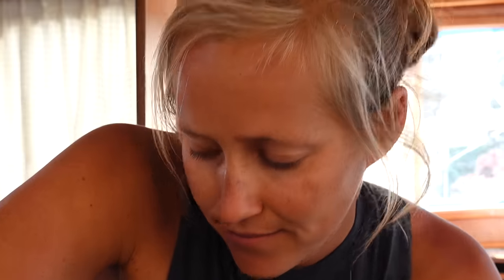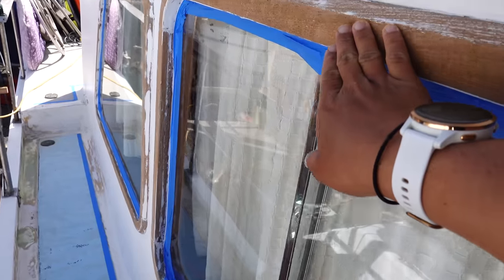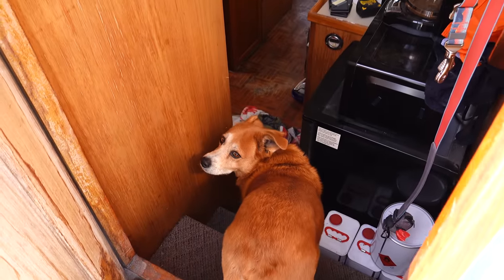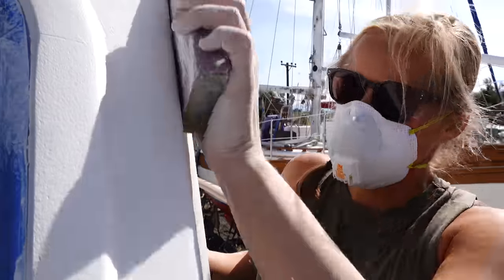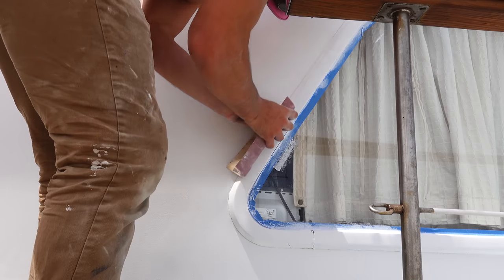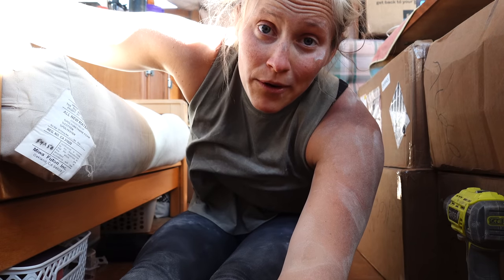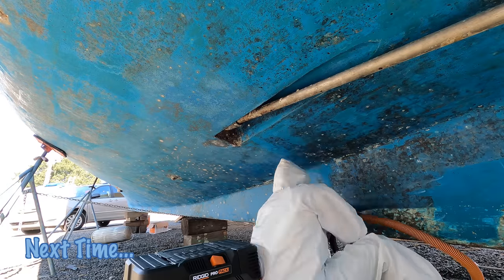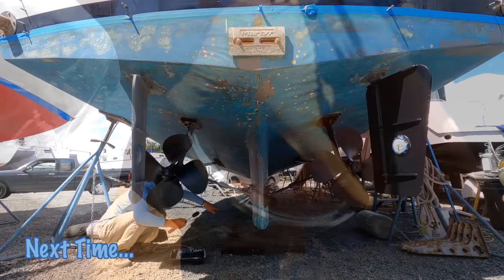DIY $100 Trawler Transformation Cabin Sides get PAINT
We finally tackle the cabin sides and my oh my does she start to look good! This section was surprisingly more frustrating than we expected but what can you expect when working in small spaces.
Little by little this $100 boat is starting to look more like a yacht!

The paint we used for this project is AlexSeal color Snow White

For all your catamaran needs, educational articles, and a real live person to talk to about any boating, sailing, and/or equipment questions you may have, check out Catamaran Supply

If you are trying to reduce your waste and protect our oceans check out the Plastic free shop :)